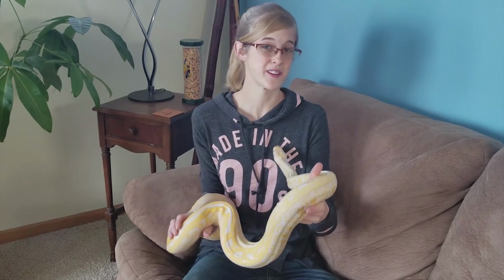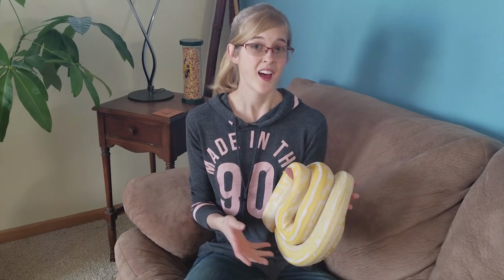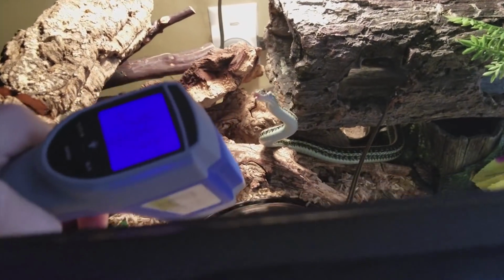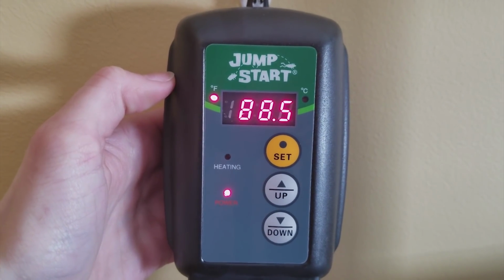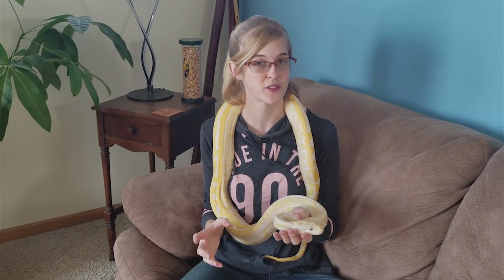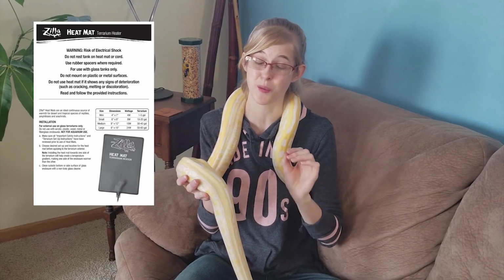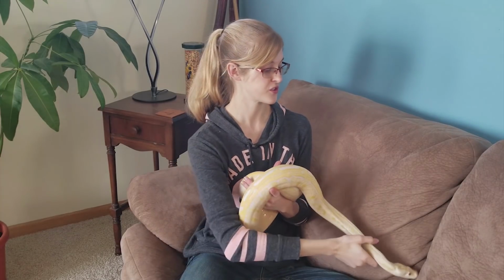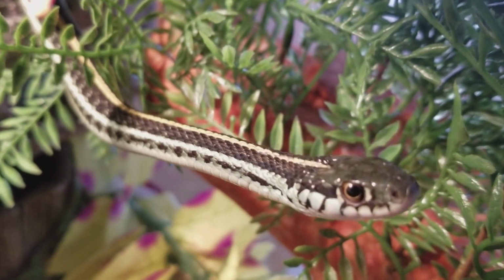Con-Sub: Heat Lamps vs Mats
Here we compare the pros and cons of using heat lamps vs mats for our snakes. Remember, this is just our opinion on the matter- Be sure to continue research before making a well-educated decision when it comes to your own animals.

Although I didn't mention it in the video, I think we can all agree that the best place for a heat ROCK is in the garbage. Because of the variable amount of heat they emit, even a thermostat can't prevent them from burning the belly of a reptile.